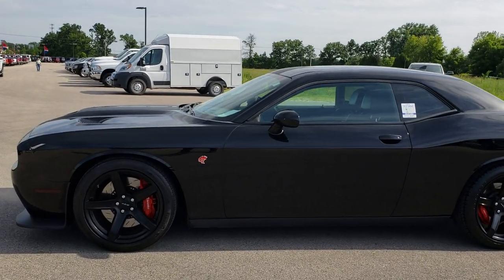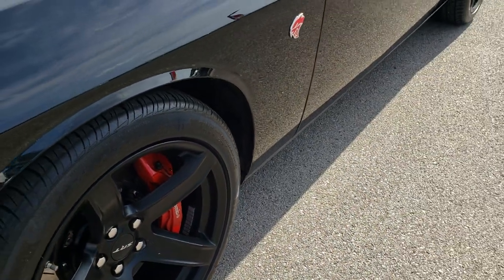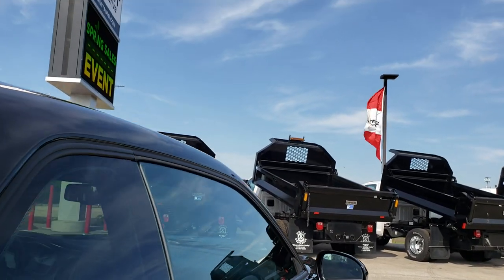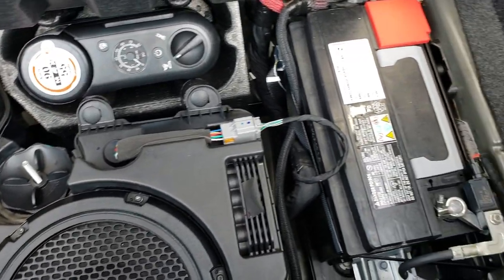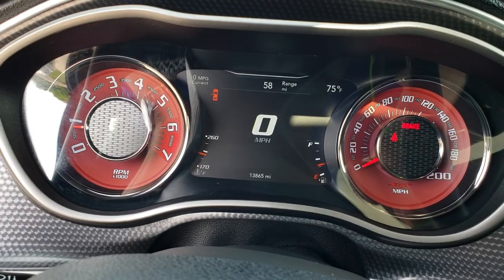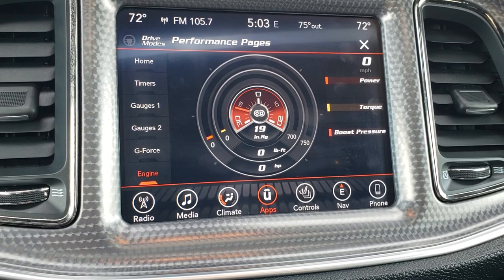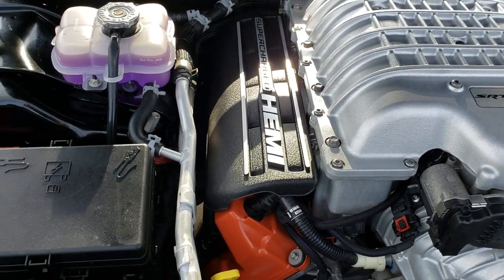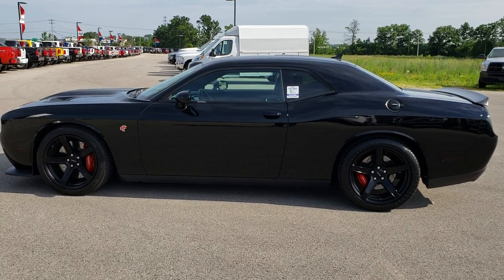2017 USED DODGE CHALLENGER SRT HELLCAT HELL CAT REVIEW FOND DU LAC SOLD! 9614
STOCK: 9614
PRICE: $55,499
MILES: 13,849
MAKE: DODGE
MODEL: CHALLENGER
VIN: 2C3CDZC93HH614617
LOCATION: FOND DU LAC OSHKOSH WISCONSIN, 54937 TRUCKS ON 41

* 6.2 Liter V8 Hemi Supercharged Hellcat Engine Hell Cat, 700+ Horsepower* Two Door Coupe* 6 Speed Manual Transmission Stick Shift* Rear Wheel Drive RWD 4x2 Two Wheel Drive* Factory GPS Navigation System* Power Sunroof Moonroof Sun Roof Moon Roof* Reverse Backup Camera Rearview Camera* Dual Rear Exhaust* Blind Spot Monitoring with Rear Cross-Path Detection* Power Driver's Seat* Dual Power Air Conditioned Ventilated and Heated Seats* Black Ebony Leather Seats* Suede and Leathers Seats* Bucket Seats* Heated Power Mirrors with Blindspot Indicators* Electronic Stability Control Traction Control ESC* 20 Inch Rims Premium Wheels* Painted Alloy Rims Premium Wheels* Four Wheel Disc Brembo Brakes* HID High Intensity Discharge Headlights* LED Running Lights* LED Tail Lamps* Reverse Sensors* Cowl Induction Sport Hood* Black Hood Decal* AM / FM Radio Tuner* Sirius/XM Satellite Radio Capabilities Sirius / XM* Uconnect 8.4AN System 8.4 Inch Touchscreen with AM/FM/BT/ACCESS/NAV* 7-Inch Multi-View Display* Harmon / Kardon Premium Audio Sound System Harmon/Kardon* Performance Pages with Timers, Guages, G-Force, and Engine Horsepower and Torque Display* SOS / Assist System* SRT Apps with Track, Sport, and Custom Modes, Race Options with Launch Mode* U Connect Hands Free Bluetooth Hands-Free Phone System Blue Tooth* Android Auto Compatible* Apple Car Play Compatible* Auxiliary MP3 Jack Portable Audio Connection* Factory Subwoofer* USB Jack Portable Audio Connection* Enter-N-Go System Keyless Entry System* Keyless Entry with Factory Remote Start* Push Button Start* Rear Window Defroster* Driver and Passenger Front Air Bags* L.A.T.C.H. Child Safety System* Side Curtain Air Bags SRS Safety Restraint System* Heated Steering Wheel Multi-Function Steering Wheel Controls* Homelink System with Three Programmable Buttons for Garage Doors, Lighting Systems & Security Systems* Compass, Outside Temperature Display and Mileage Display* Dual Multi-Zone Climate Control* Fold Down Rear Seats* Factory Floormats* Air Conditioning AC* Cruise Control* Power Locks* Power Windows* Automatic Headlights Autolamp* Power Tilt/Telescope Steering Wheel* 3 Year / 36,000 Mile Remaining Factory Bumper to Bumper Warranty, Whichever comes first* 5 Year / 60,000 Mile Remaining Powertrain Factory Warranty, Whichever comes first* Black*

STOCK: 9614
PRICE: $55,499
MILES: 13,849
MAKE: DODGE
MODEL: CHALLENGER
VIN: 2C3CDZC93HH614617